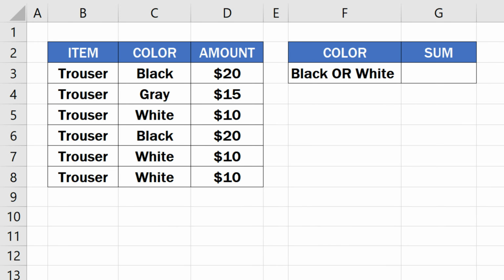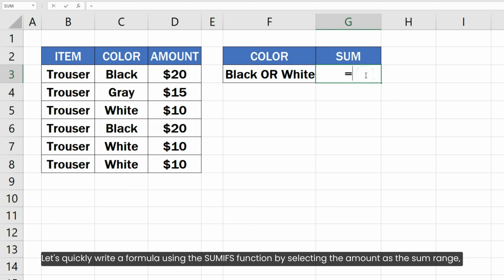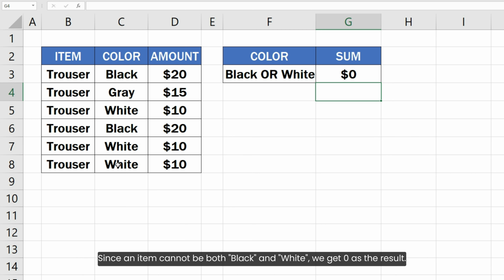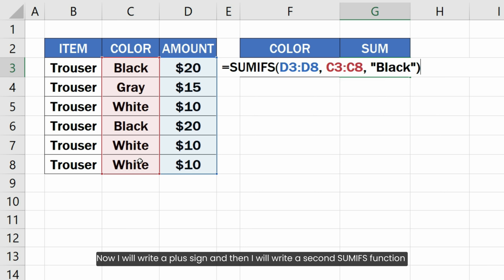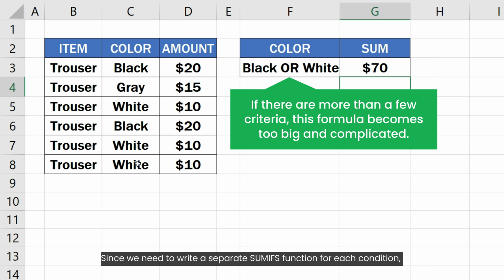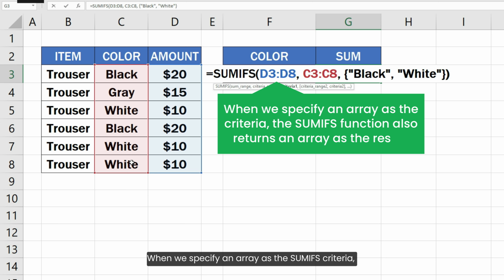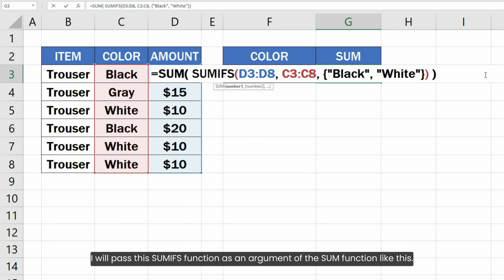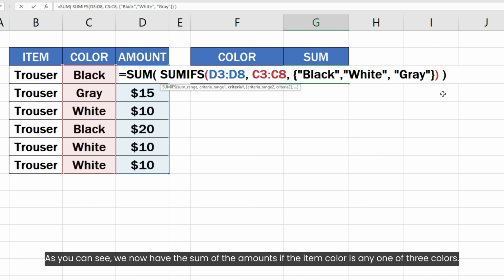SUMIFS With OR Criteria Logic in Excel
Excel how to sum using or conditions: This Excel tutorial provides a comprehensive tutorial on how to sumifs with or logic in Excel, perfect for users who want to streamline their data analysis. The video covers step-by-step techniques for applying Excel sumifs with or logic to sum data based on multiple criteria. Whether you're working with complex data sets or simple tables, learning how to handle Excel sumifs multiple criteria with or logic will help you save time and effort.

Throughout the tutorial, you'll discover how to apply the excel sum if multiple criteria or approach, ensuring that your sums reflect multiple conditions. The video also shows how to structure an excel sumifs formula or conditions so that it can handle various scenarios where you need to evaluate different data sets.

This tutorial covers the following queries:
how to sumifs with or logic in excel
excel sumifs with or logic
excel sumifs multiple criteria with or logic
excel sum if multiple criteria or
excel sumifs formula or conditions
excel sum if multiple or conditions
sumifs with or condition in excel
multiple or conditions sum in excel
excel sum with or condition
or condition sum in excel
excel how to sum using or conditions